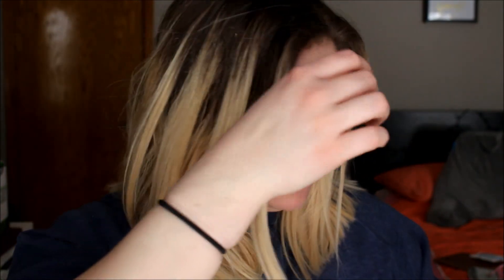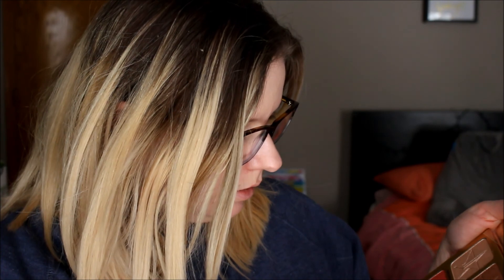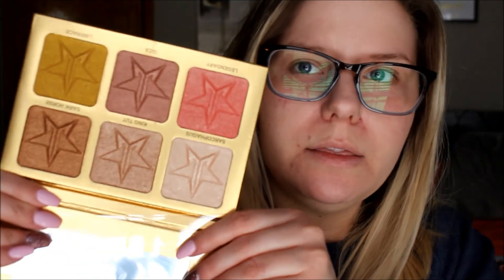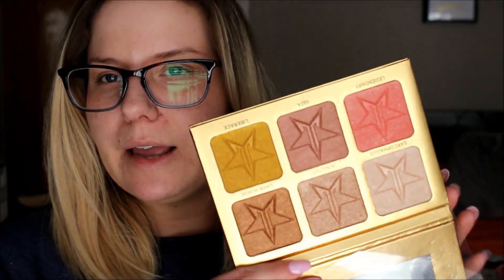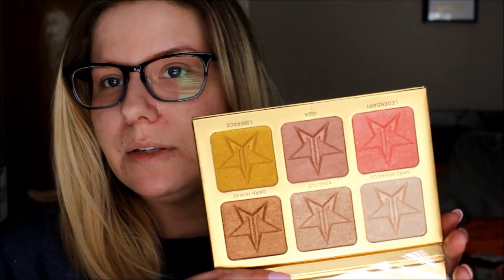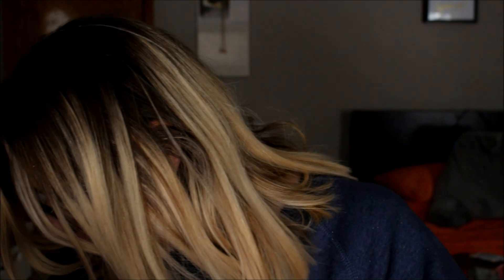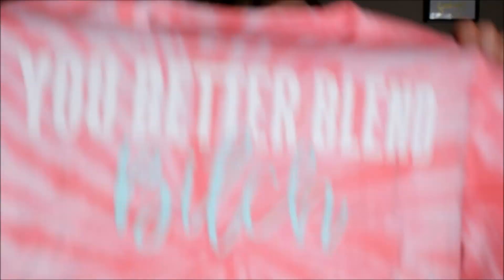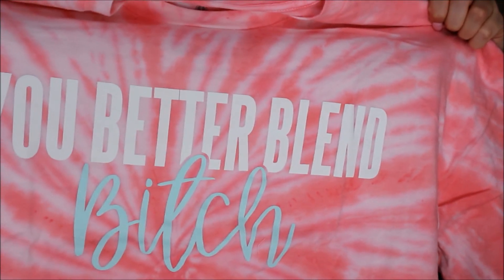Hot Mess Jeffree Star Cosmetics Haul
Hey, Guys! I got a few new Jeffree Star makeup goodies.
LET'S BE FRIENDS
PRODUCTS MENTIONED
-Jeffree Star Cosmetics
-Velour False Lashes
-RCMA Powder
CLOTHING & ACCESSORIES
Glasses: Warby Parker Welty
Sweatshirt: Duluth Shop L
Leggings: Old Navy L
Earrings: JCPenny's/Gift
FILM/EDIT
Camera: Canon EOS T5i/ Canon Vixia Mini
Edit: Windows Movie Maker/ iMovie
I'm on POSHMARK!
SHOPAHOLIC?  Earn money when you shop online with EBATES!